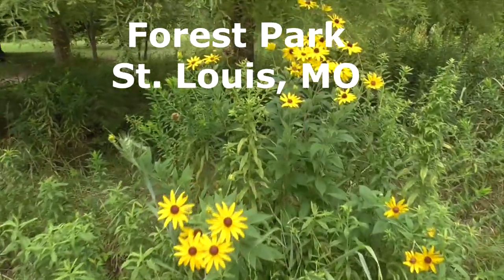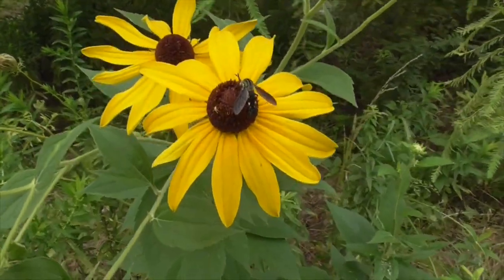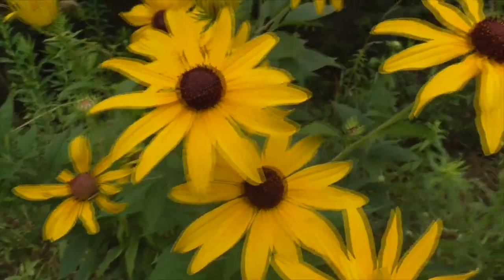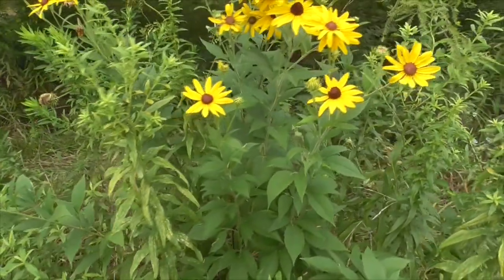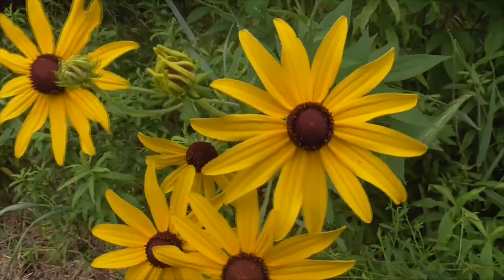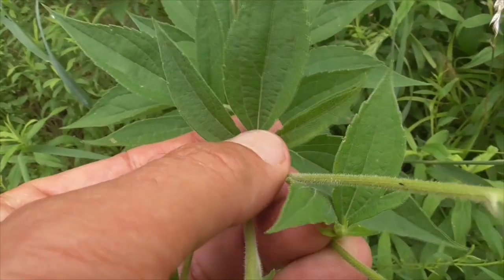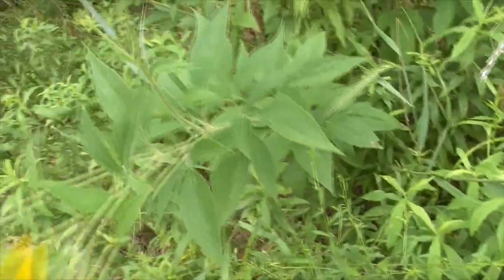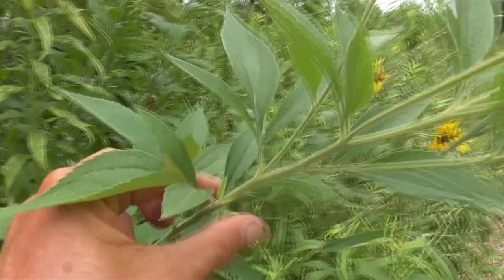Black-eyed Susan, Forest Park, St. Louis - Rudbeckia hirta. Identification and a few short facts.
Short narrative on identifying our Black-eyed Susan at Forest Park, St. Louis.